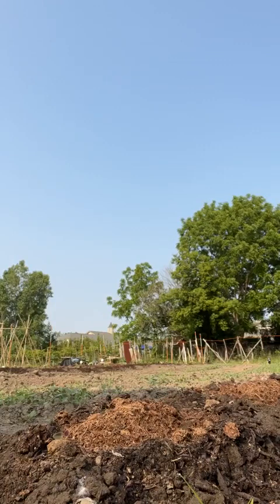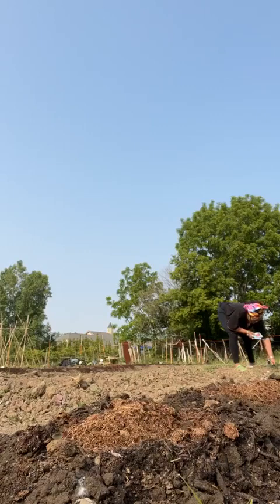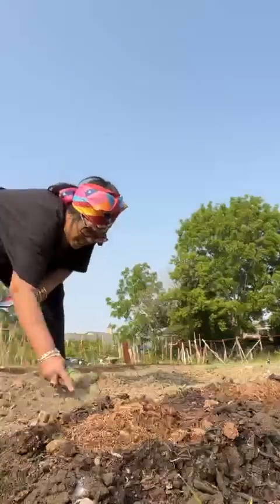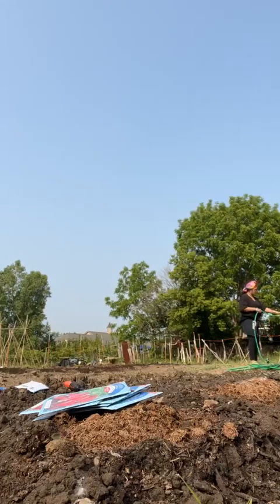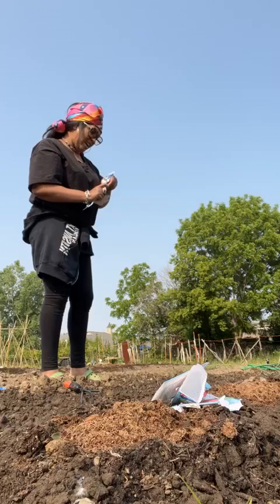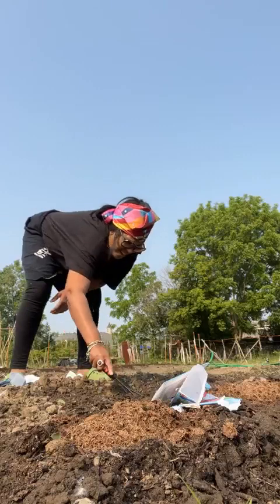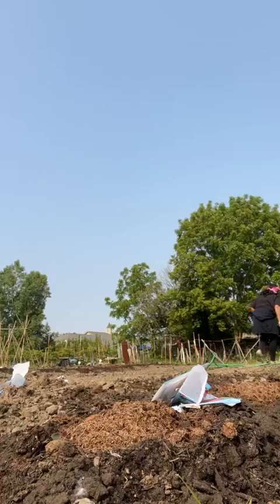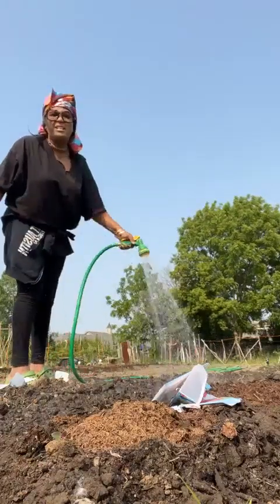The CHURCH SPOON Garden 🌱💯😍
The NEW ROW!🌱🌱🌱🌱🌱
I’m The Engine !🔥🔥🔥That CAN!💯💯💯💯❤️
We are CHANGING The World 🌍… One By One🙏🏽❤️🌍💯
$Kelliwjohnson9